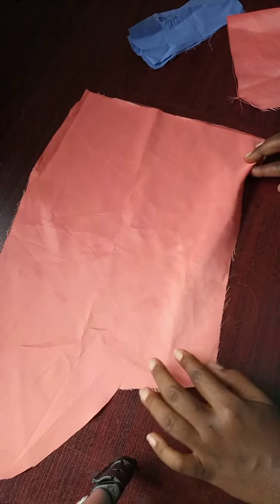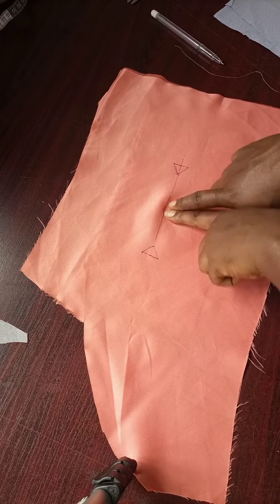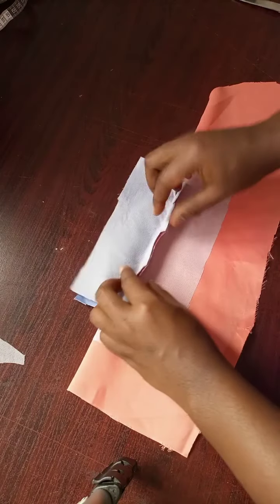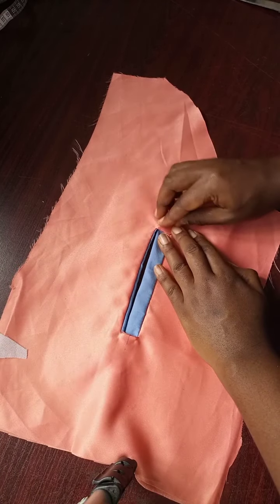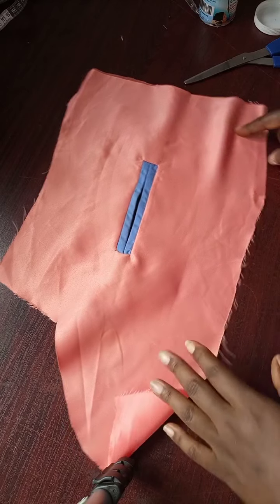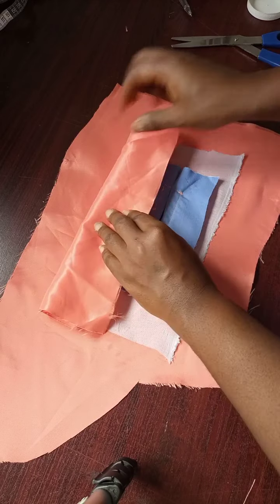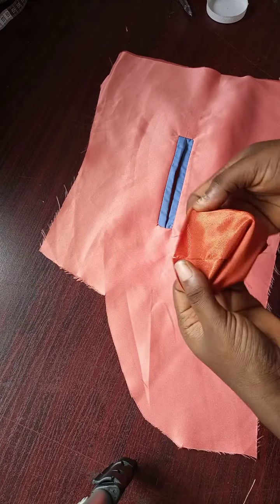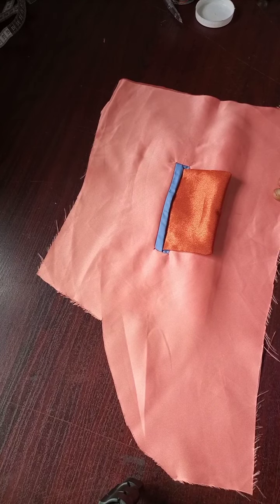How to sew a single and double welt pocket with flap.(easiest methods to follow)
this is so simple and easy to understand and follow instructions.

it can be attached or sewn anywhere of your choice either on your trouser or jackets or skirts.